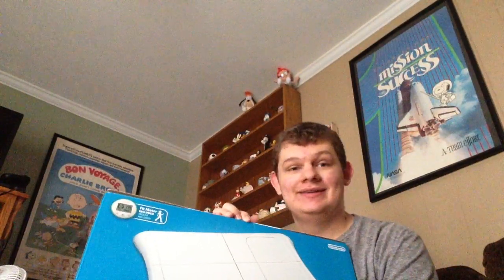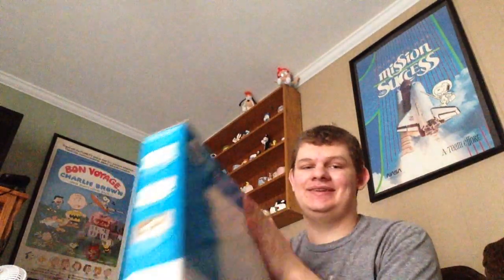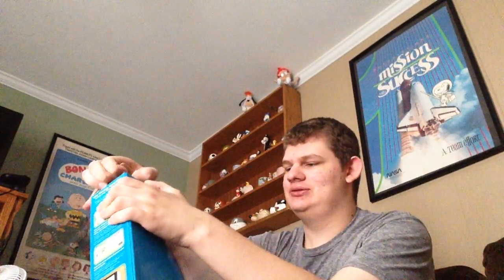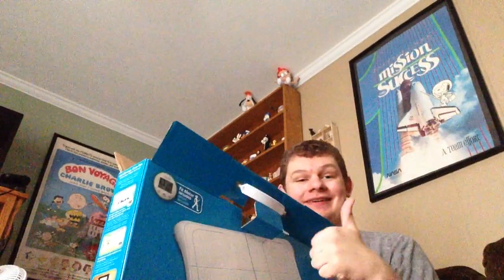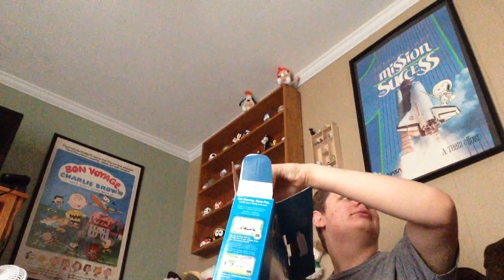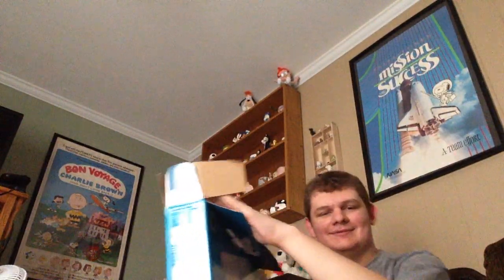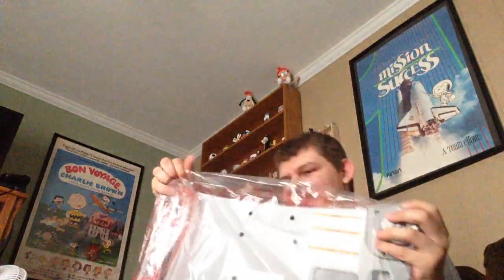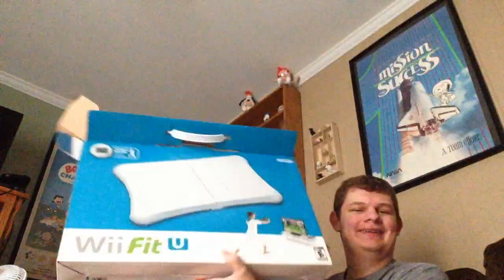Wii Fit U Bundle Unboxing (Yes this is real)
Hey Spade Adventures, so this was a few days ago, but I'm back onto my feet with videos and still got Splatoon videos for years, lol of course, but yes this is really happening.